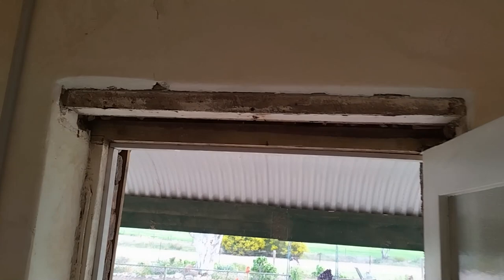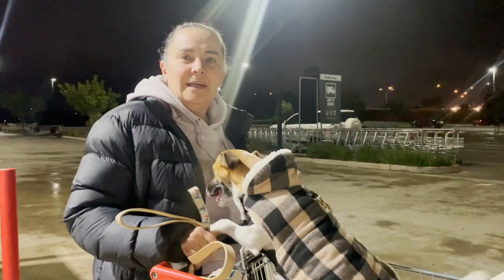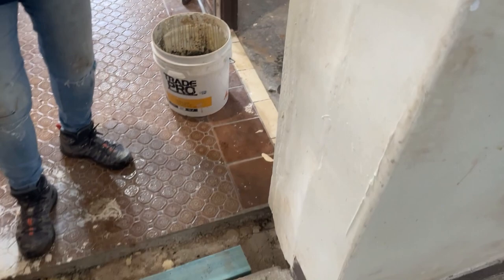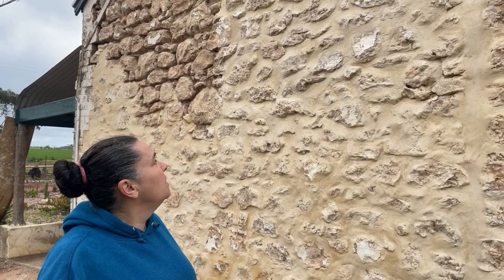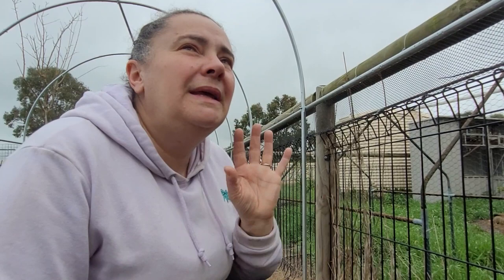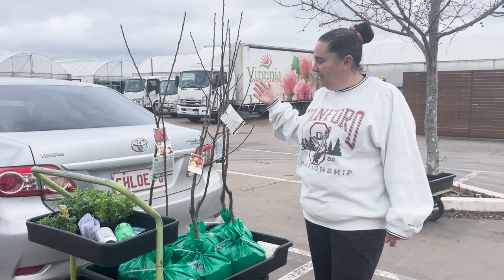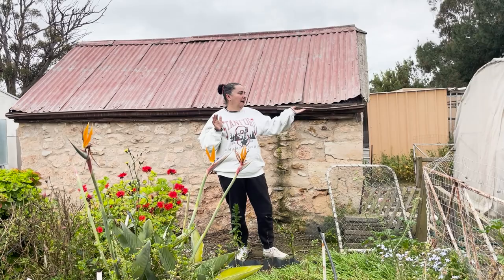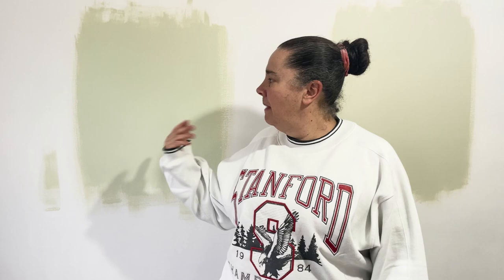Renovating an Australian Stone Cottage: Episode 3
Welcome back to our ongoing renovation journey of the charming old stone cottage! In this exciting third episode, join us, Albi and Alison, as we continue to breathe new life into this historic gem. Our dedication to preserving the cottage's timeless charm while infusing it with modern comforts has led us to some amazing projects this week.

🏡 Building a DIY Greenhouse Kit: Witness the transformation as we unveil a beautiful DIY greenhouse kit nestled perfectly in the cottage's garden. From assembling the pieces to carefully placing each pane of glass, we've created a haven for plants that will thrive year-round. Join us as we discuss the process, the choice of plants we plan to nurture, and the ways this greenhouse will add an enchanting touch to the property.

🎨 Painting the Past: A significant part of revitalizing this cottage is reviving its exterior. Watch as we roll up our sleeves and apply fresh coats of paint to the weathered walls. We've meticulously selected hues that pay homage to the cottage's history while embracing a contemporary aesthetic. Share in our satisfaction as we witness the cottage's facade come alive with vibrant new colors.

🔨 Repairs and Rejuvenation: Renovation is not without its challenges, and this episode showcases the repairs we've tackled head-on. From fixing a sagging gate to addressing minor structural issues, we're committed to ensuring the cottage stands strong for generations to come. Our hands-on approach and commitment to authenticity shine through as we document each step of the repair process.

🌱 Embracing Nature Inside and Out: Beyond the greenhouse, we're infusing the cottage's interiors with natural elements. We've sourced reclaimed wood to craft new steps that we have had to replace in the repairs, bringing a touch of rustic elegance to the living spaces. Tune in to discover our creative process and see how we seamlessly blend the old and the new.

Join us, Albi and Alison, as we dive into another week of craftsmanship, creativity, and care in our quest to transform this old stone cottage into a modern haven with a nod to its history. Whether you're a DIY enthusiast, a history buff, or simply love a good before-and-after story, this episode promises inspiration and insight into the world of home renovation.